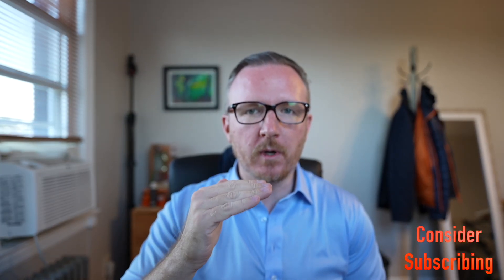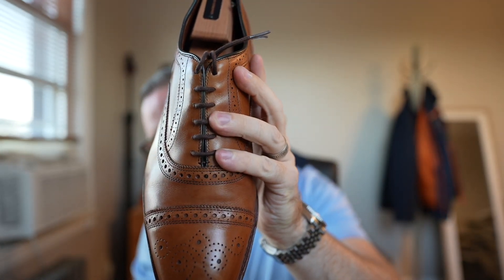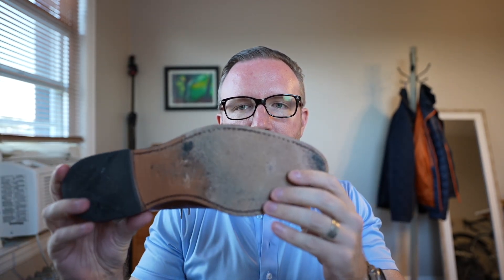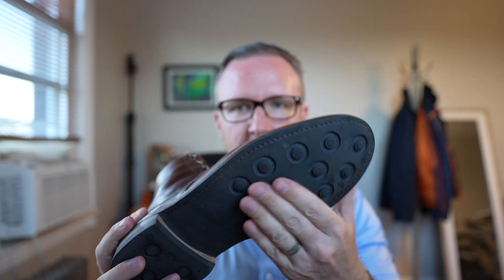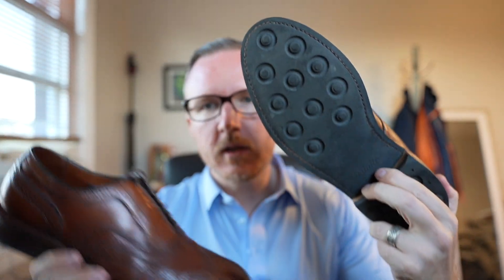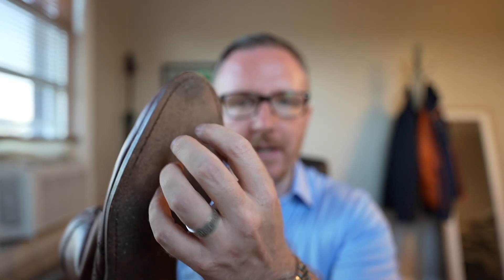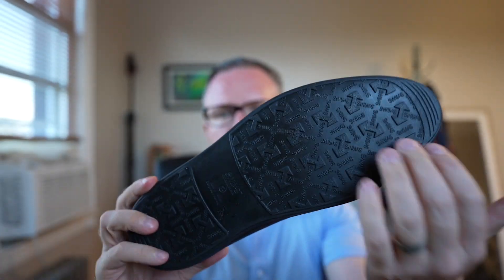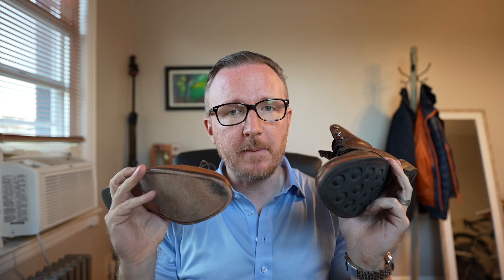Unlocking The Mystery Of Allen Edmonds Dress Shoe Soles: Everything You Need To Know!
We take a look at some of the most common soles found on dress shoes and dress boots, using Allen Edmonds Shoes as examples